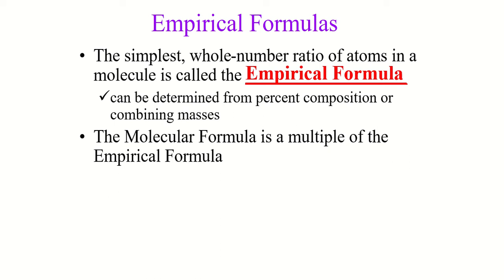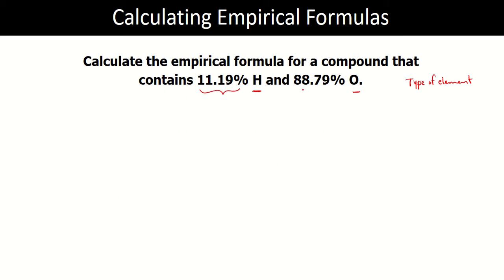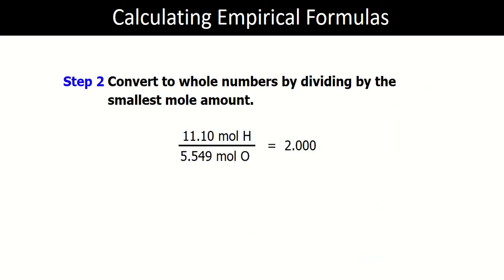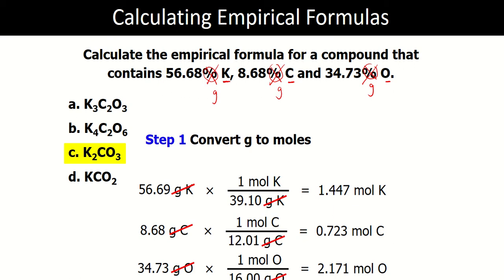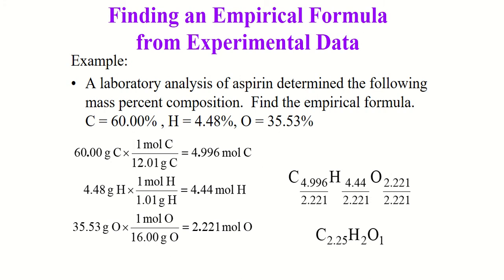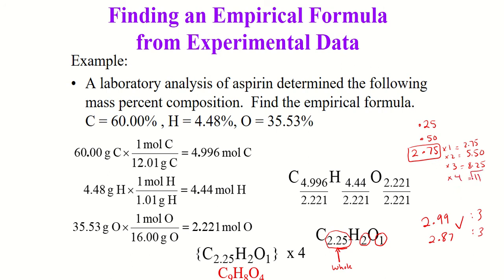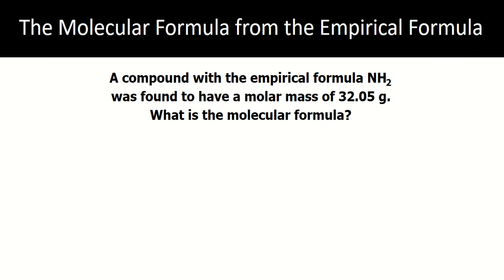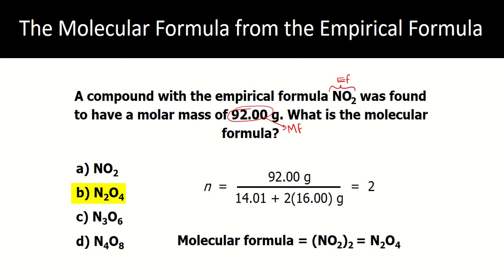Empirical vs Molecular Formulas Calculation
In this video, you will learn how to calculate the Empirical and Molecular formulas. You will see some solved problems. It would be helpful for students who enrolled in Introductory and General Chemistry courses.